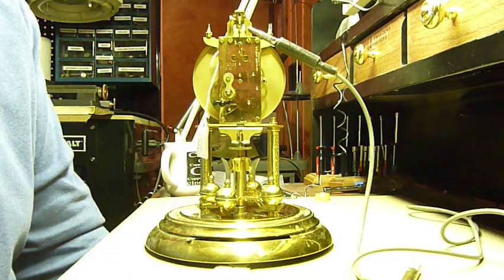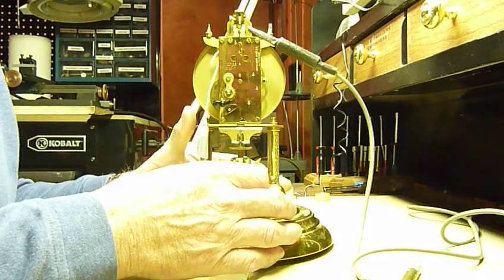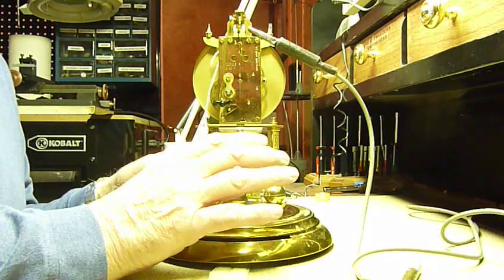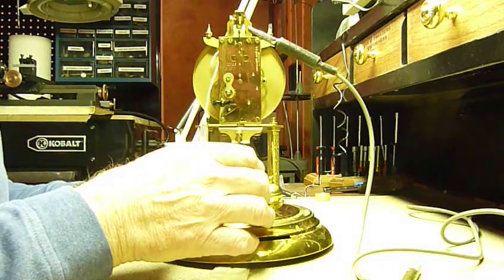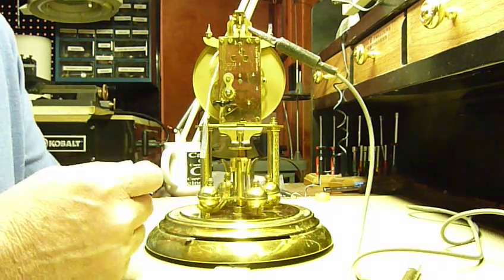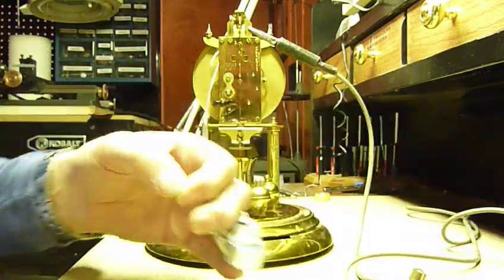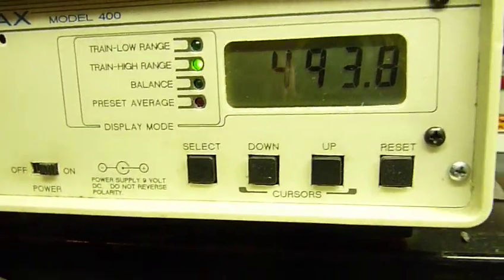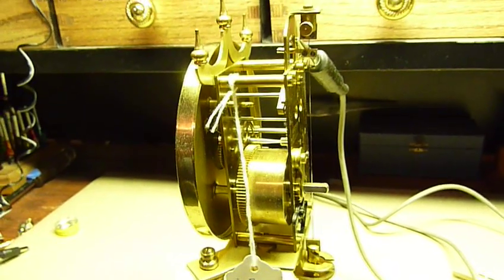BEAT SETTING ON 400 DAY ANNIVERSARY CLOCKS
HOW TO SET THE BEAT ON 400 DAY CLOCKS